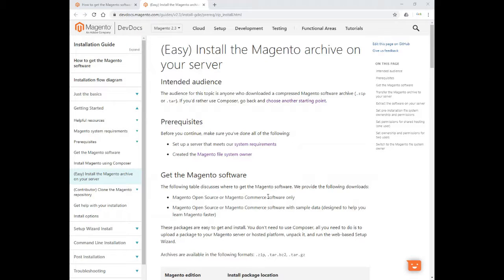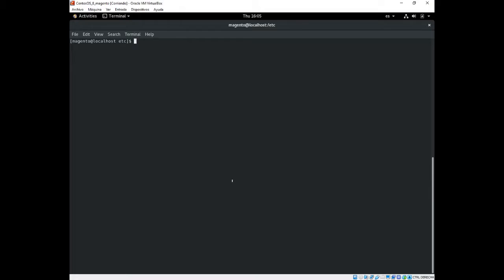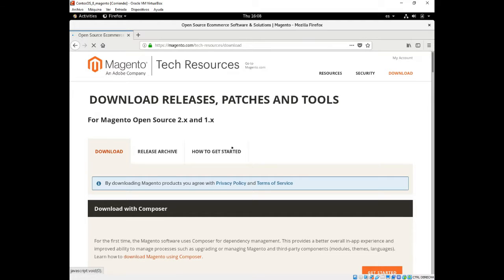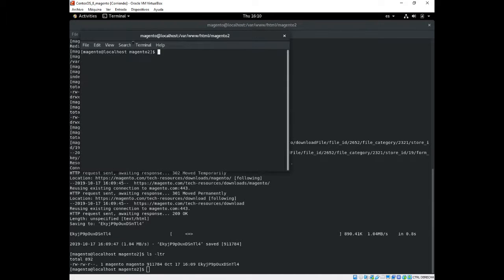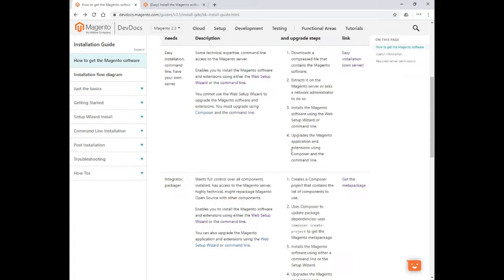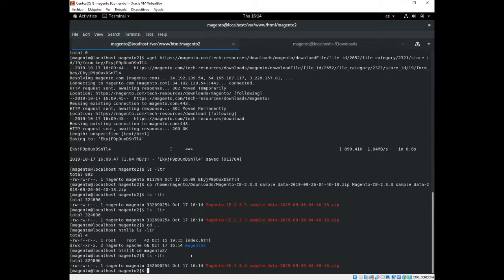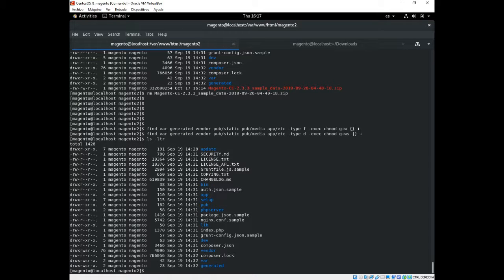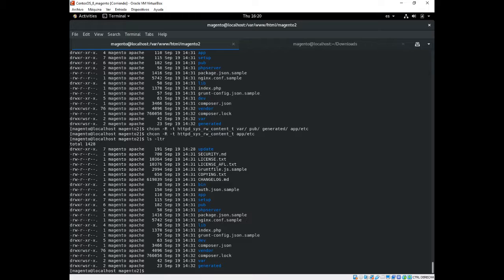Magento installation part 8 download and prerequisite magento user settings